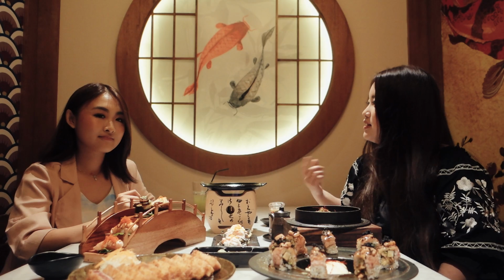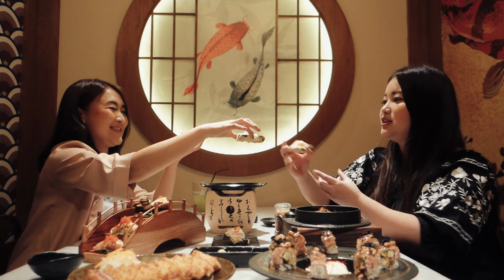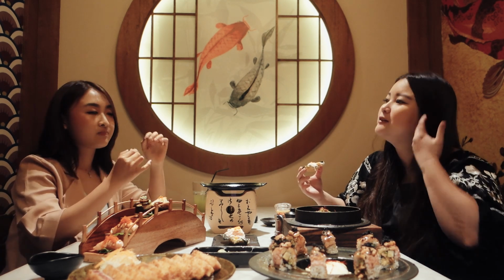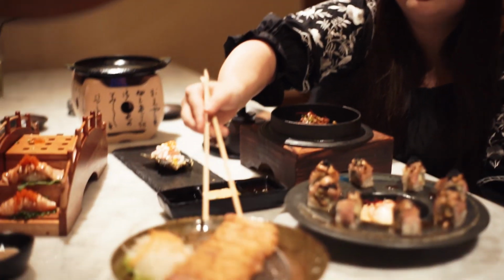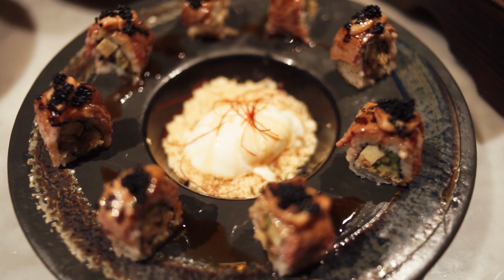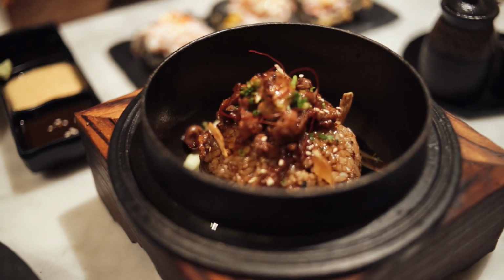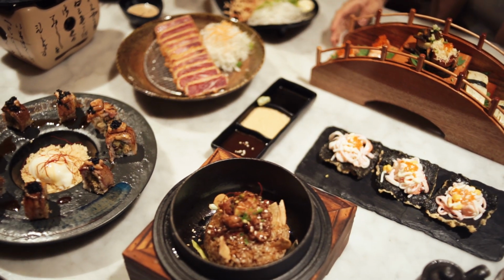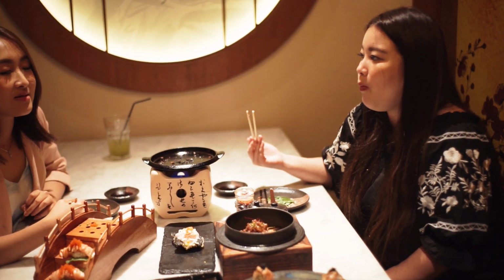CULINARY DELIGHTS: JAKARTA | KINTARO SUSHI w/ Veren Lee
Veren and I love Japanese food a little too much so we decided to try something new for once. After tons of googling and searching around, we decided to try Kintaro Sushi. We have no expectation at all but at the end of the day,  we really enjoy it! The foods were great, service was awesome and price wise it's okay too! Here's our short food review. It's our honest review, we're not paid or endorsed to do this. Enjoy!